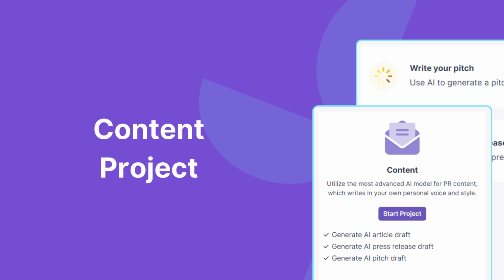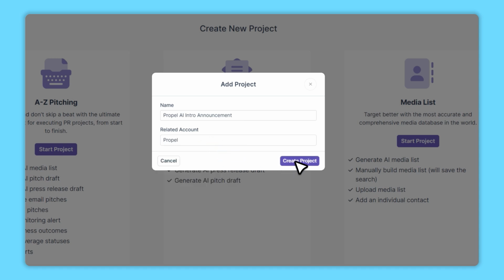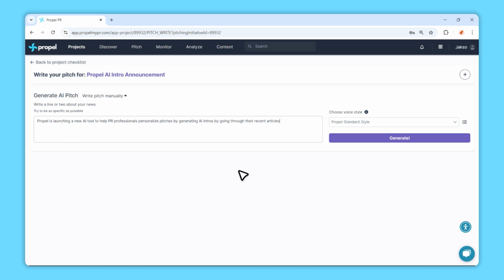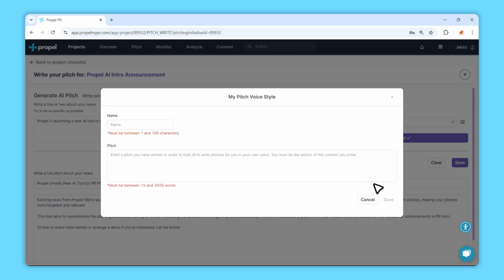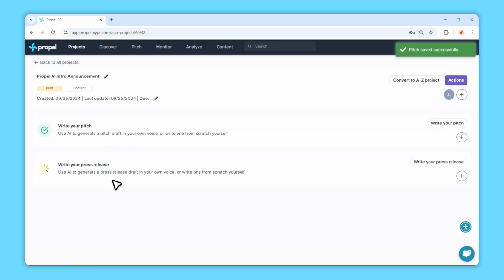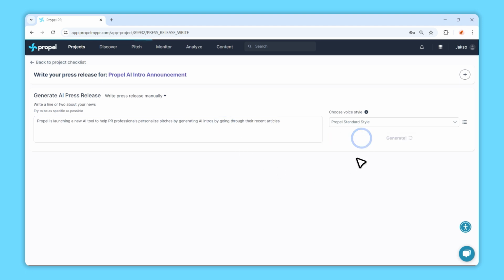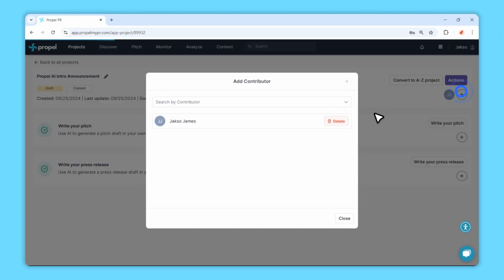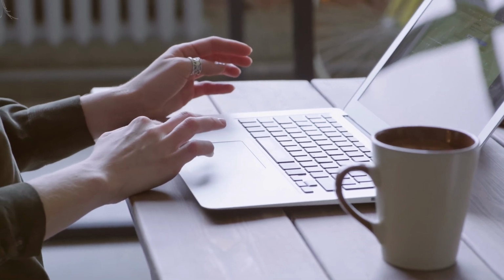How to Use Propel’s "Content Project"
In this video, Martin walks you through the process of creating powerful, personalized pitches and press releases using Propel's advanced AI tools. Learn how to set up your project, generate AI-powered content, or manually write pitches and press releases to match your style.